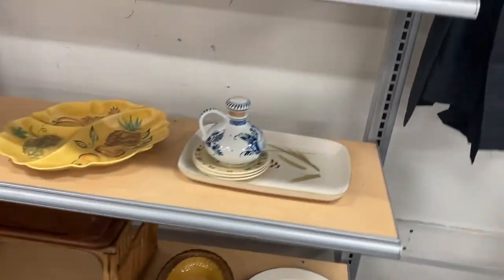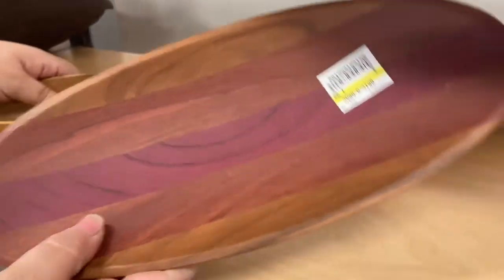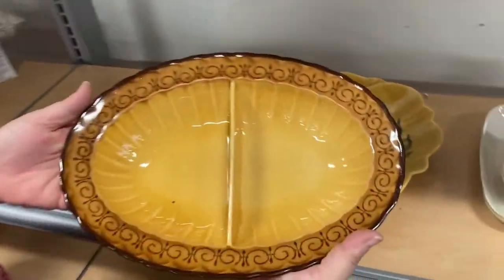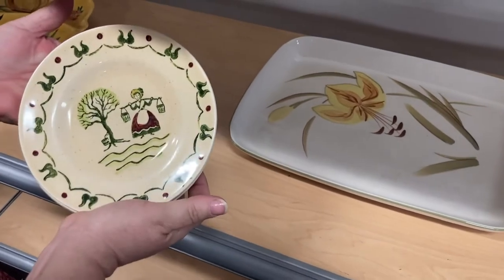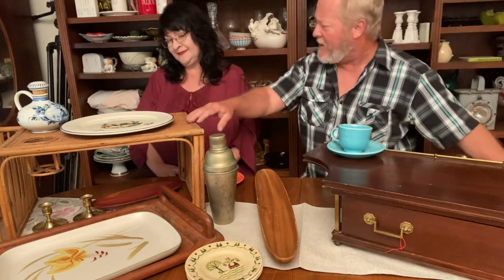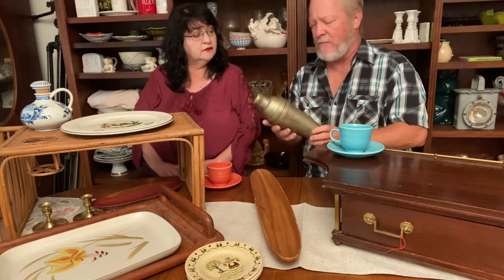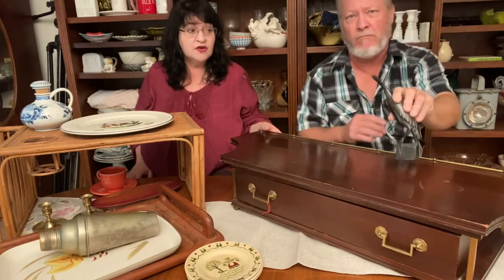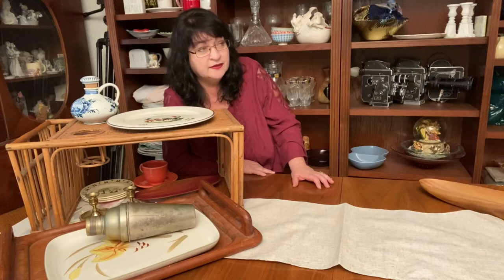Accidental Thrift at Salvation Army: PART 1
PART 1: Did you ever leave the house on an errand and accidentally go thrifting? Frannie & Grandaddy-o show off the 20-minute haul that wasn't supposed to happen.
What will they keep and what goes up on eBay?
(See PART 2: "The Secret Thrift").